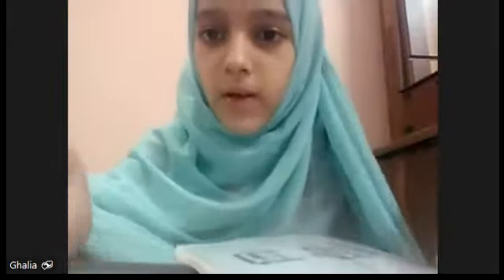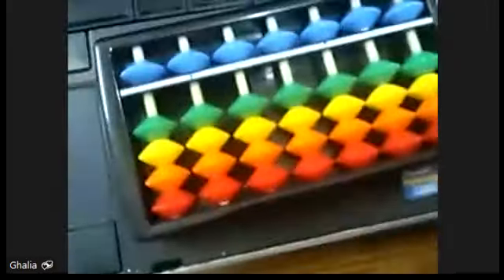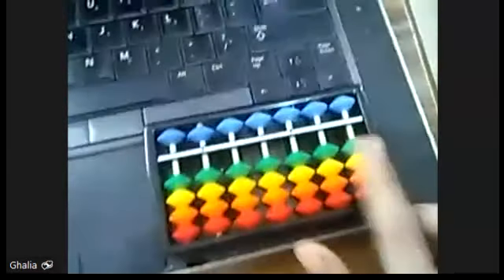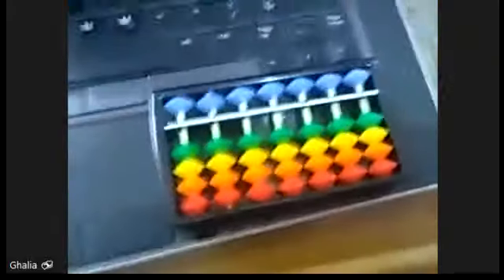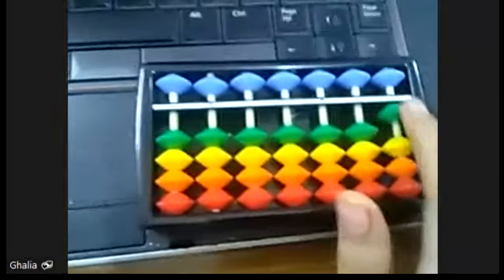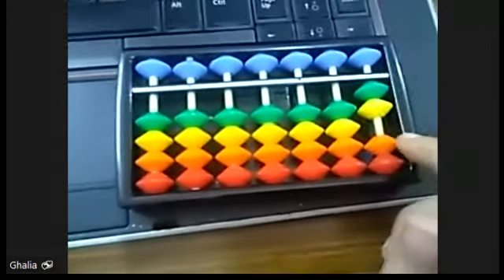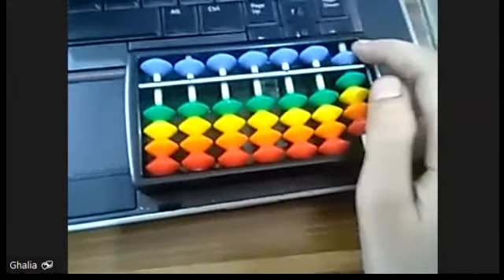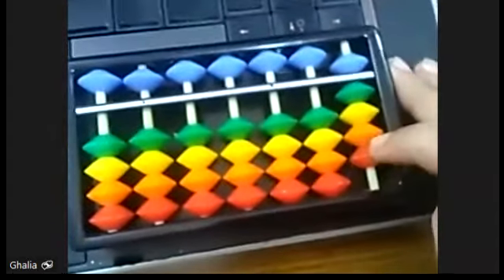Mental Math day 4